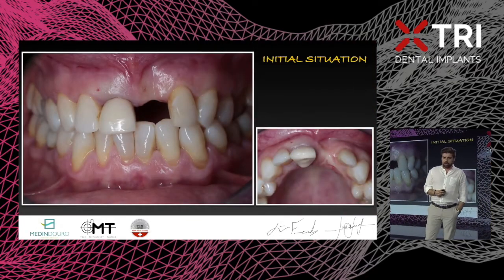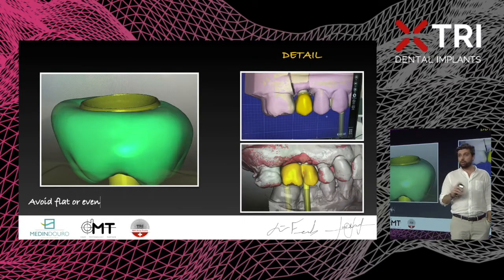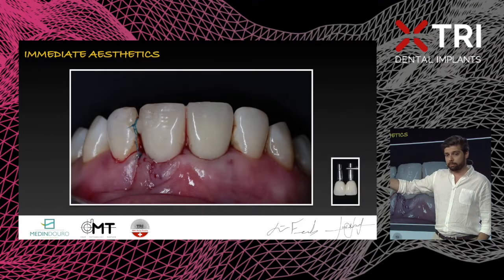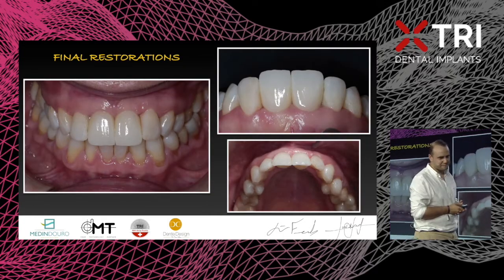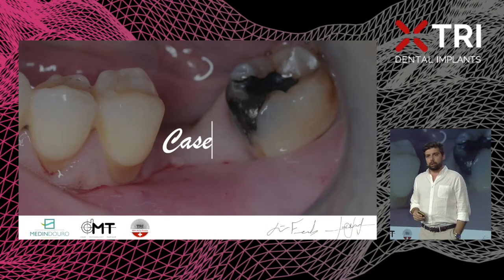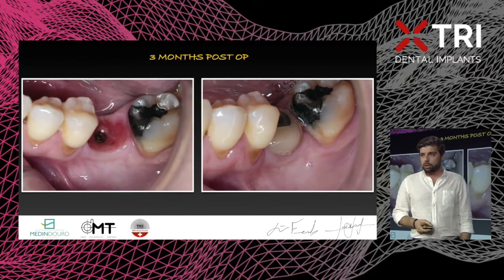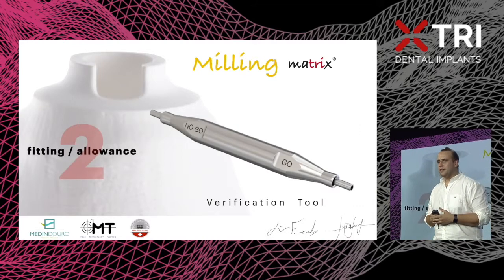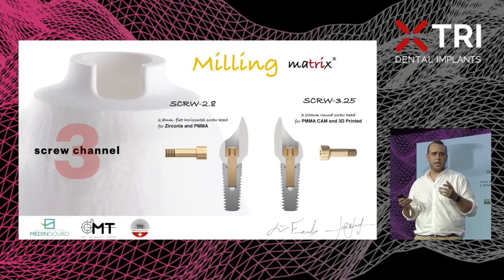TRITalks with Dr. Joel Teles & Joao Fernandes (DT) | Team approach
TRITalks with Dr. Joel Teles & Joao Fernandes (DT) | Team approach to achieve perfect esthetics with matrix®

The matrix® special event live from Zurich on June 18th was the exclusive launch platform for the world’s first implant approved for digital restorations without abutment.

Dr. Joel Teles and Joao Fernandes (DT) joined the stage of the TRITalks to present the next big revolution in digital implant dentistry.